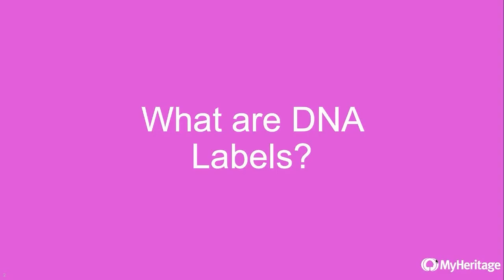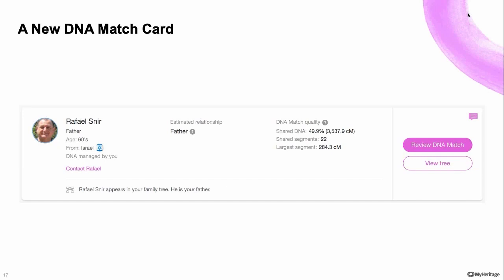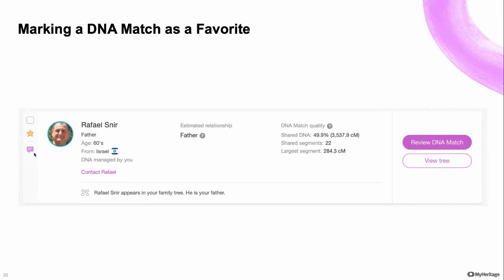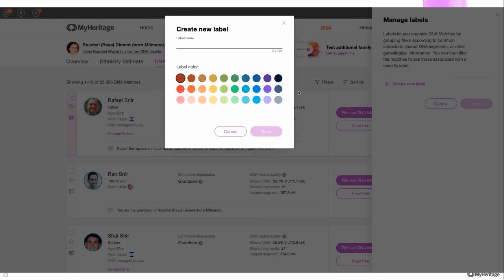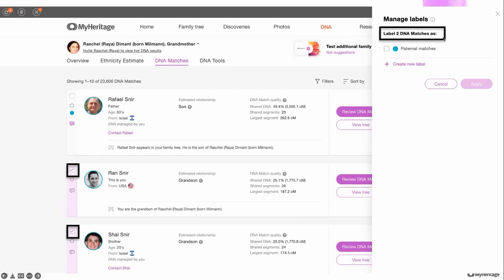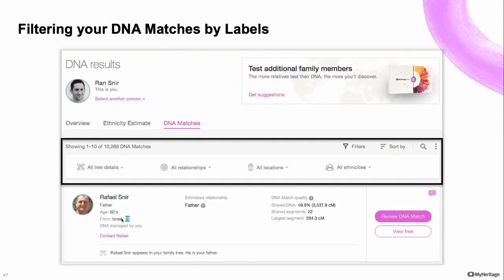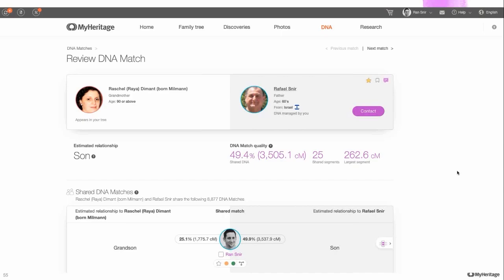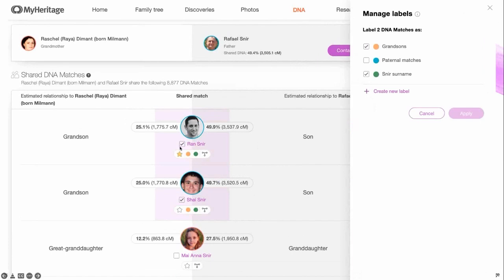Using Labels to Name Your DNA Match List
Learn how to use labels to organize and filter your DNA matches. MyHeritage recently released labels for DNA matches, a feature that allows you to make some order in the chaos of your DNA match list and gain insights at a glance. Learn how to create and implement labels and get some tips on how to use them to streamline your research.